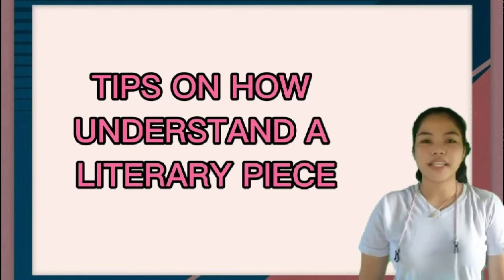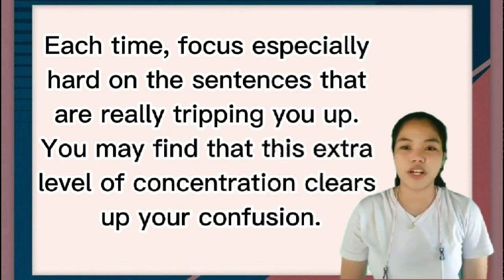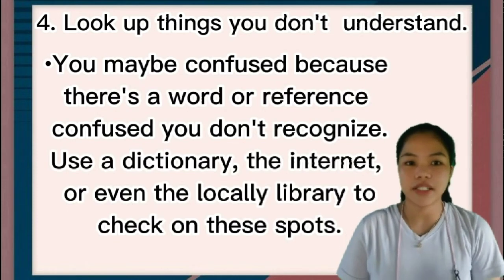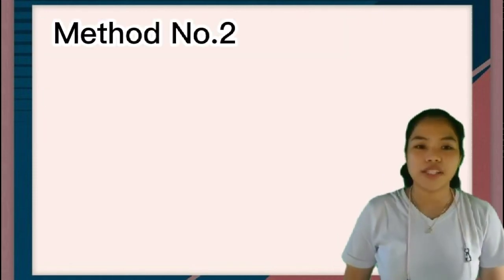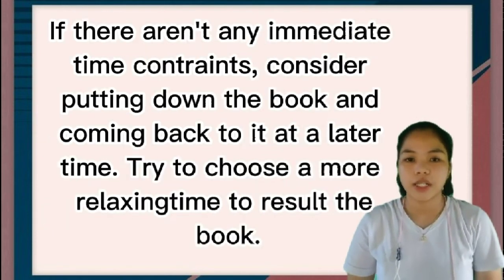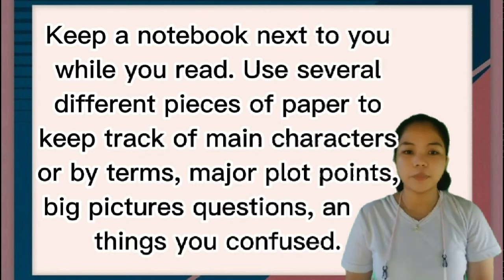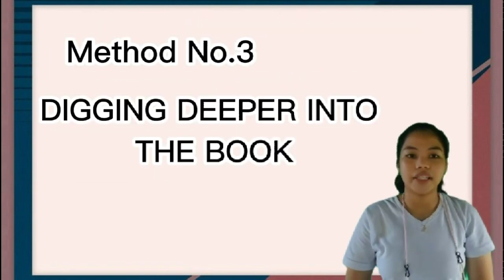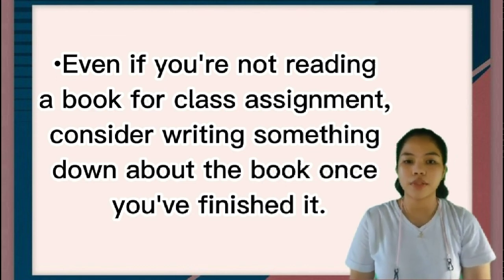tips on understanding a literary piece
Presented by Keanna Mangampo